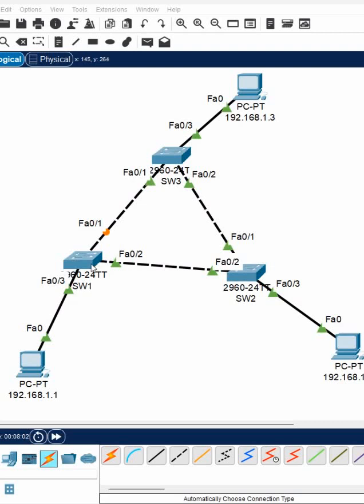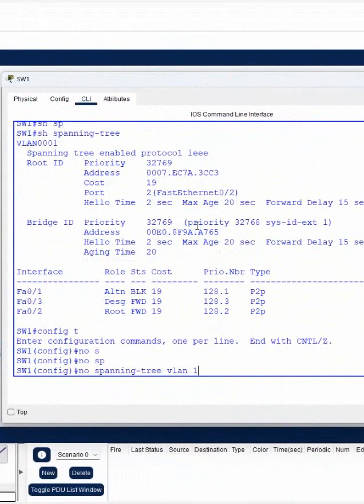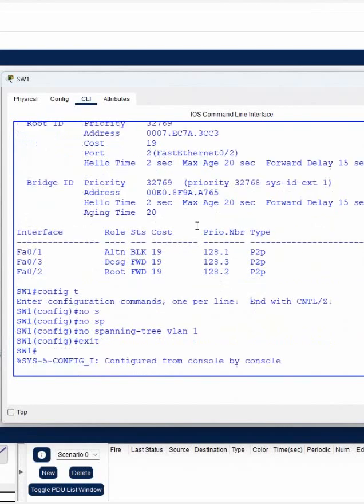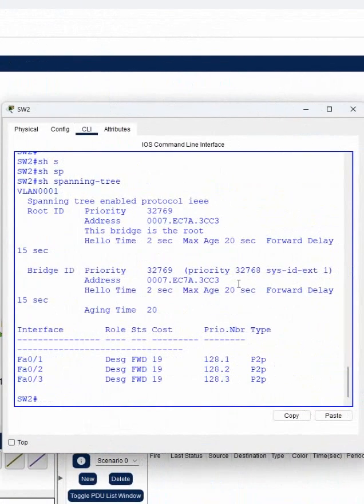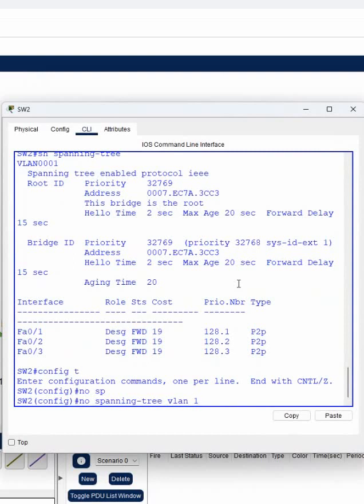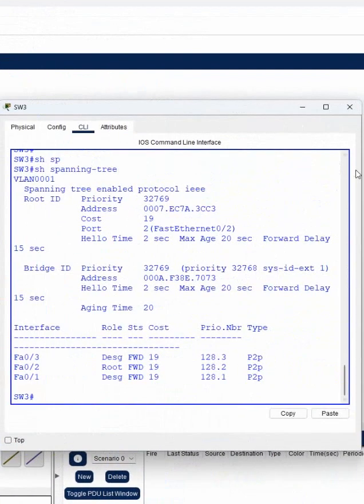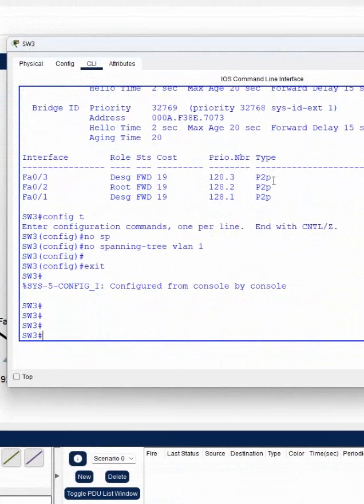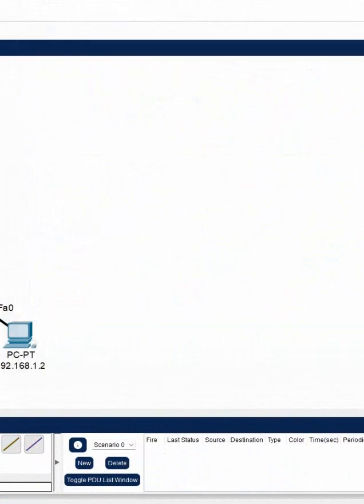3.Spanning Tree Lab Part 3 | CCNA Lab in CISCO Packet Tracer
3.Spanning Tree Lab Part 3 | CCNA Lab in CISCO Packet Tracer

Hello Everyone,

In this video we are going to discuss Spanning Tree Lab Part 3.
Thanks.

About us:
Thanks